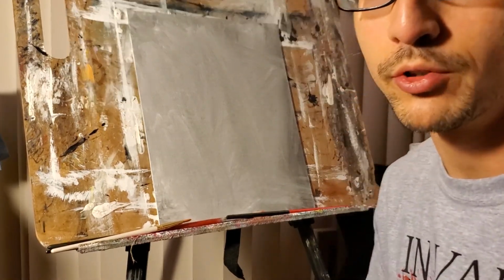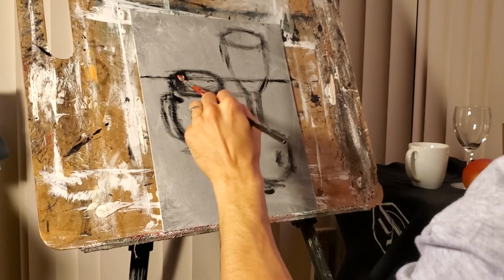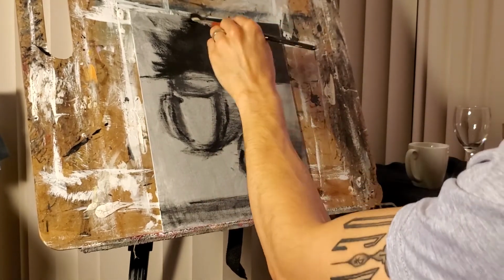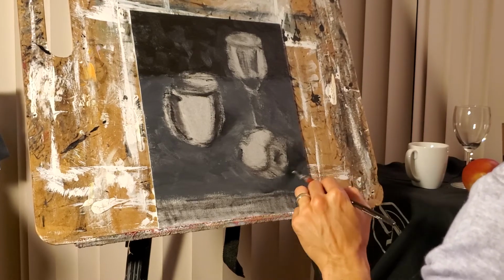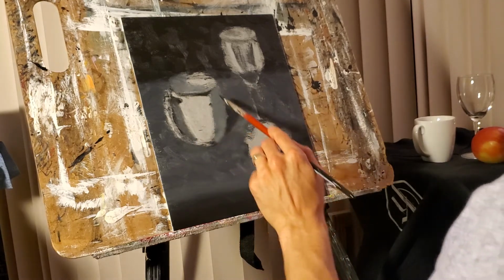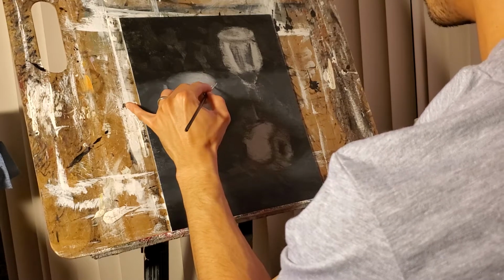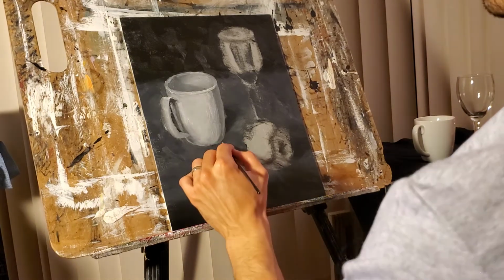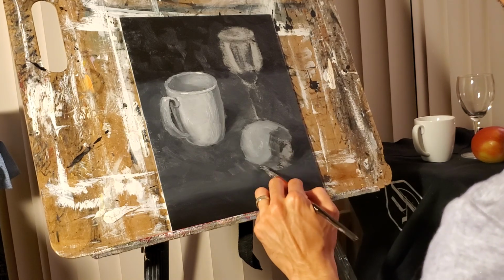Oil Painting Tutorial: Black and White Still Life Value Study, Pt. 1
In this demonstration I go over how to approach a still life oil painting using Titanium White and Ivory Black. The focus is primarily on rendering values accurately to convey form.